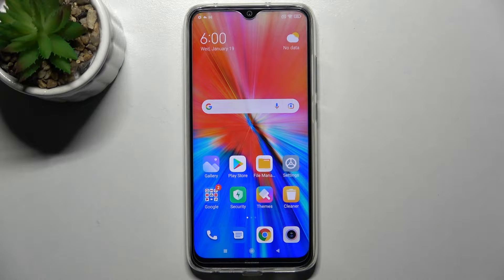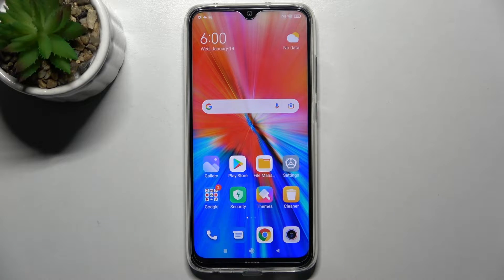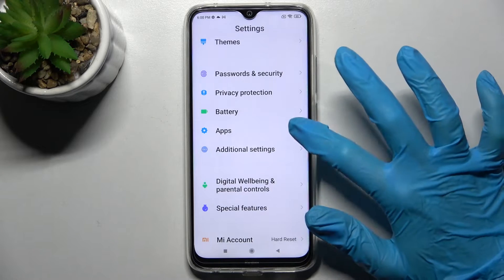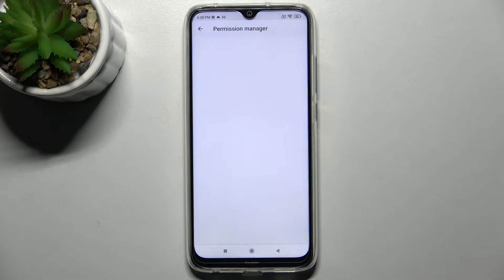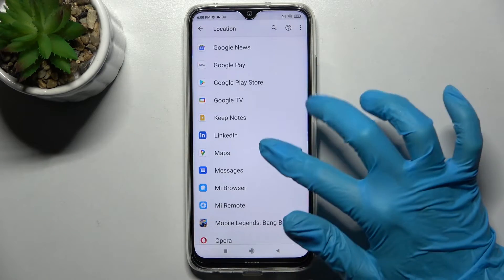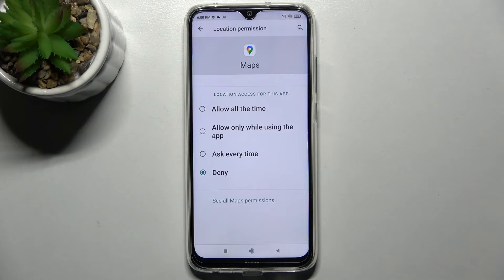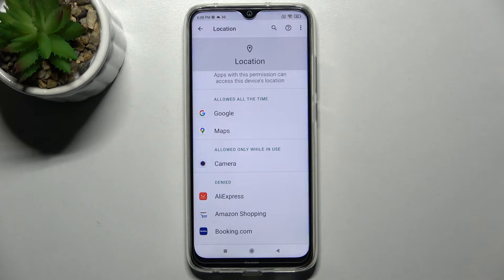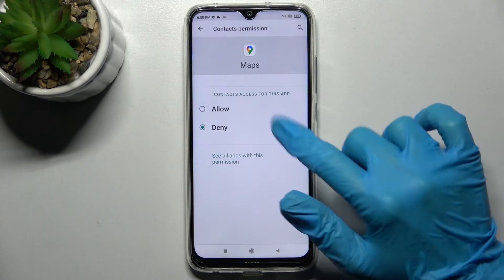How to Change Apps Permissions on XIAOMI Redmi Note 8 2021 - Customize Permissions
XIAOMI Redmi Note 8 2021 Tutorials:
Are you looking for a way to configure the permissions for apps on your XIAOMI Redmi Note 8 2021? Do you wish to check what permissions are granted for each application on your smartphone? In that case, watch this video tutorial to find out how to get access to the list of app permissions. This guide will help you manage the permissions for each app, so let’s follow the instructions and grant or restrict permissions for a chosen app on your XIAOMI Redmi Note 8 2021. Check out HardReset.info YouTube channel for more guides for your XIAOMI Redmi Note 8 2021.